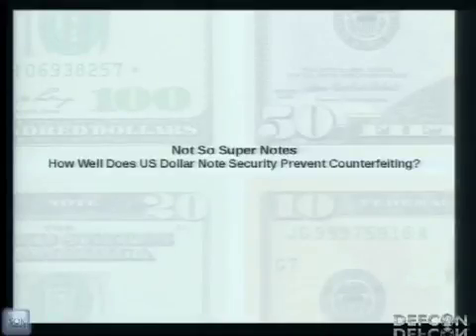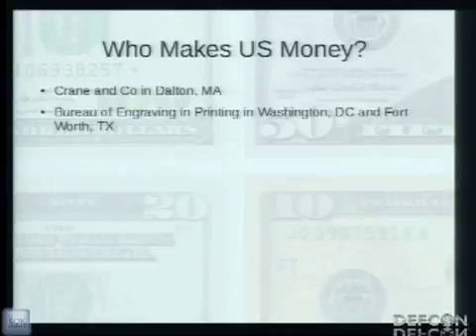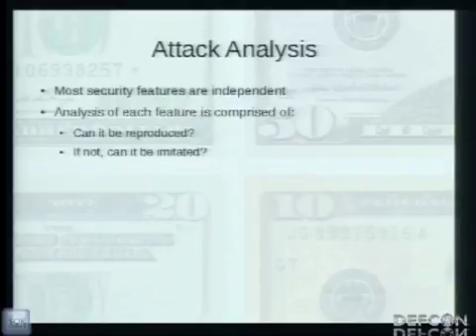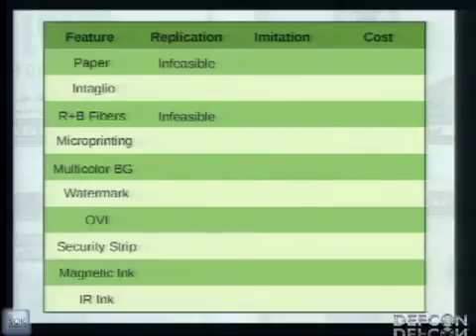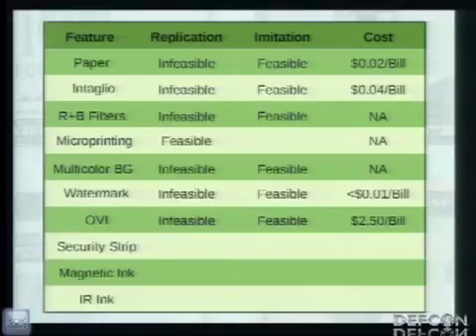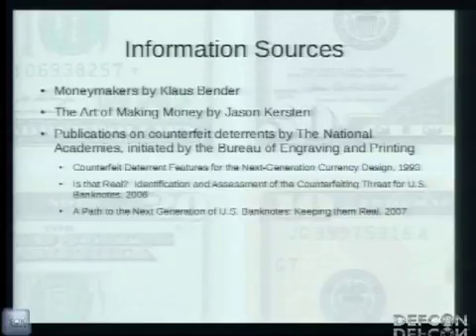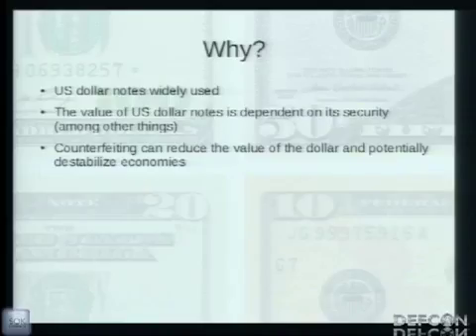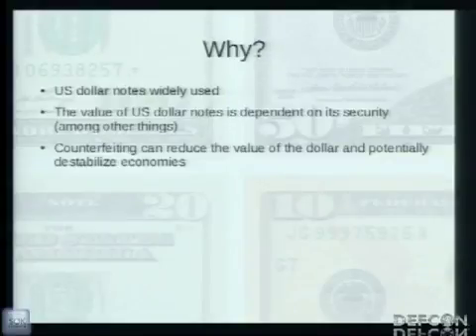DEFCON 20: Not So Super Notes, How Well Does US Dollar Note Security Prevent Counterfeitin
Speaker: MATTHEW DUGGAN MEMBER OF TECHNICAL STAFF, VMWARE INC. The security of US dollar notes is paramount for maintaining their value and safeguarding the US and dependent economies. Counterfeit.

Not So Super Notes, How Well Does US Dollar Note Security Prevent Counterfeiting? Matthew Duggan - Member of Technical Staff, VMware Inc. The security of US dollar notes is paramount for.

This video is part of the Infosec Video Collection at SecurityTube.net: Not So Super Notes, How Well Does US Dollar Note Security Prevent Counterfeiting? Defcon-20.